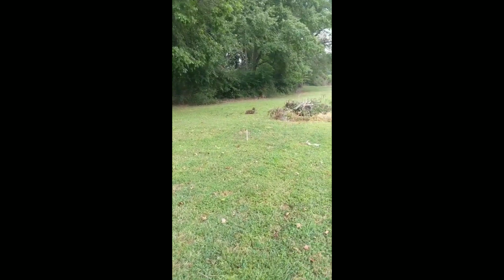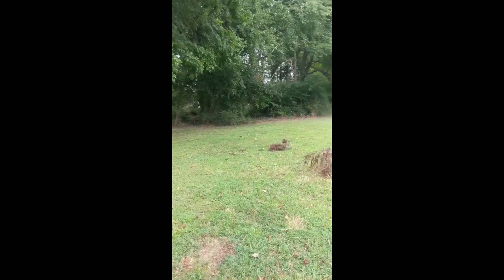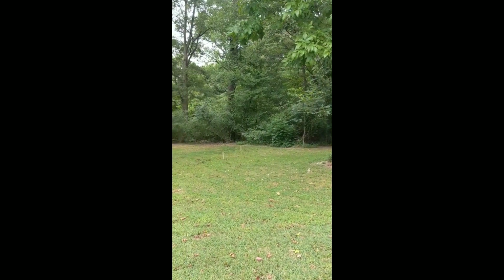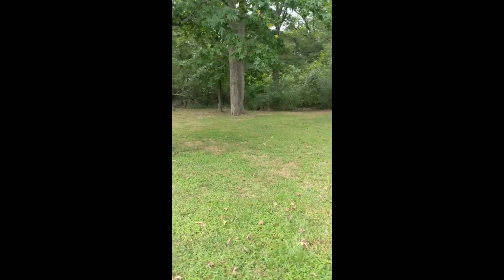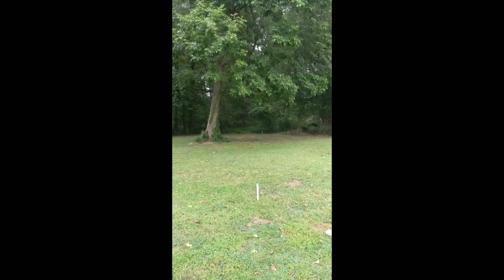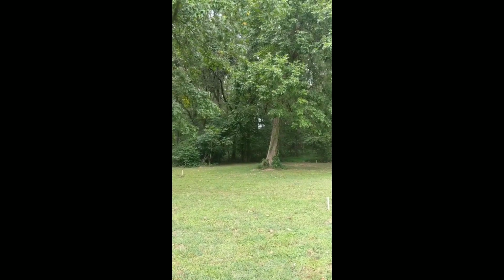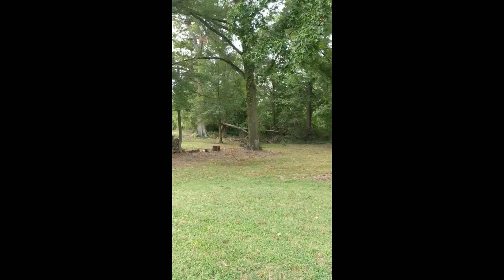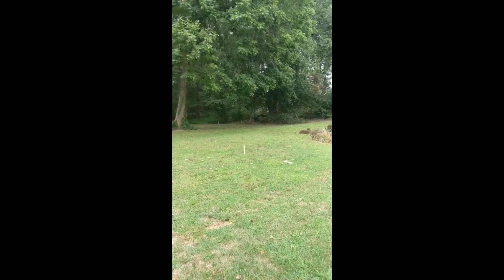Skoons Hot Rods is building a new shop!!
This is my first attempt at a video that I talk in. Please bare with me as I learn this new media!

This is the first video of a series of build videos of our new shop! It's going to be a long term project, but we're super excited and can't wait to get moving!

46x48 enclosed pole barn, 16 ft walls, 12x48' lean to.